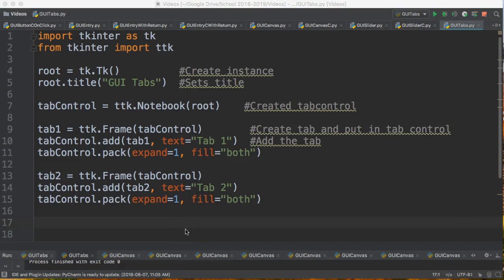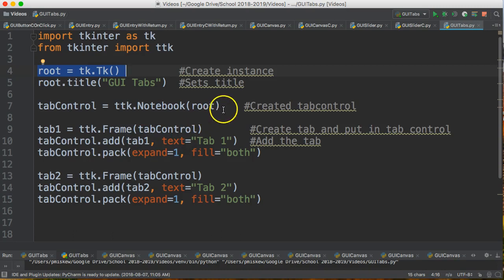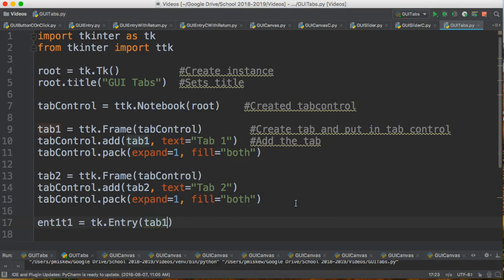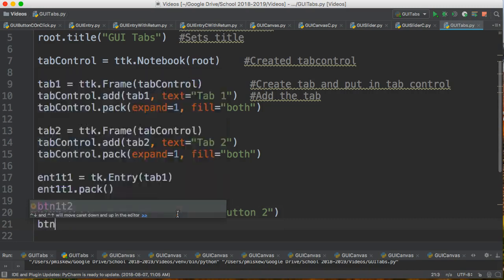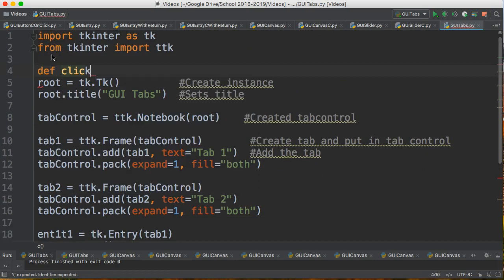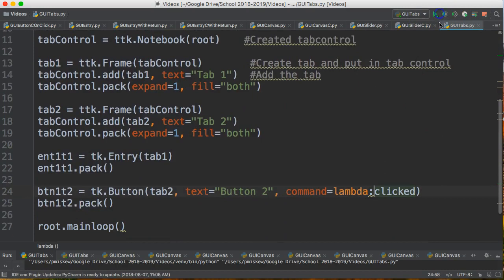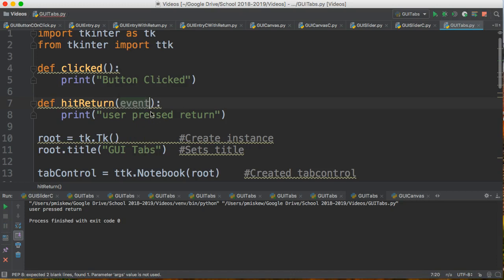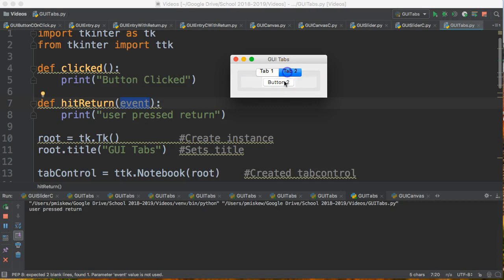PYTHON3 TKINTER - GUI TABS ADDING ELEMENTS TO TABS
This video adds elements to the tabs of a GUI window using tkinter.